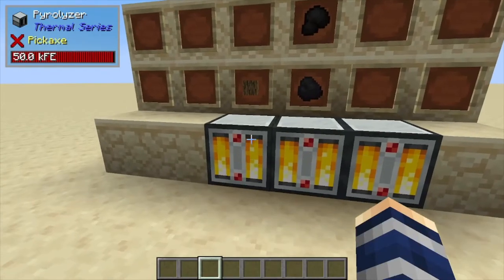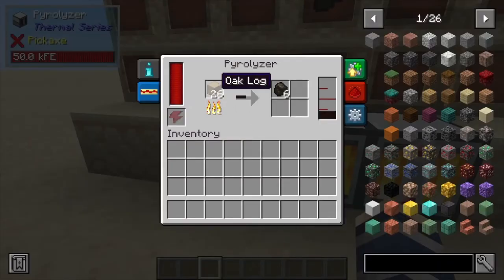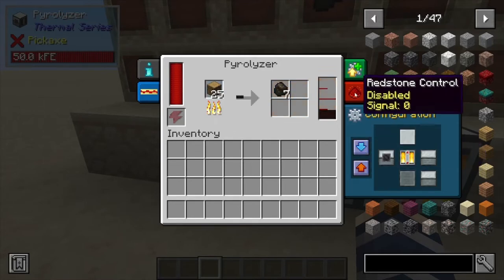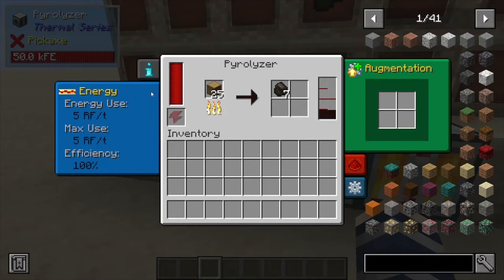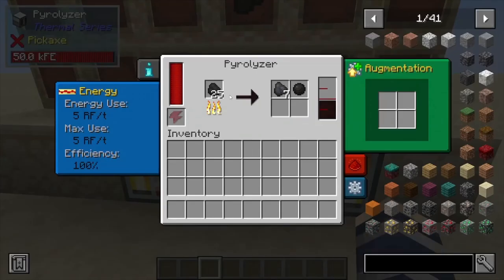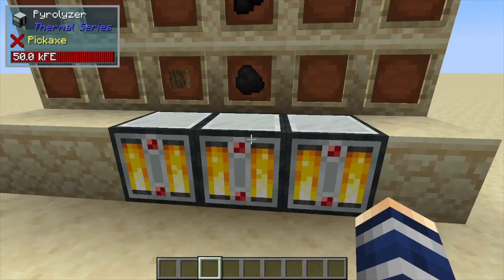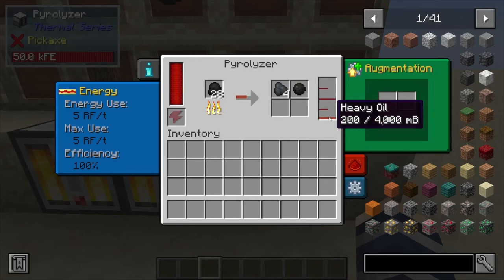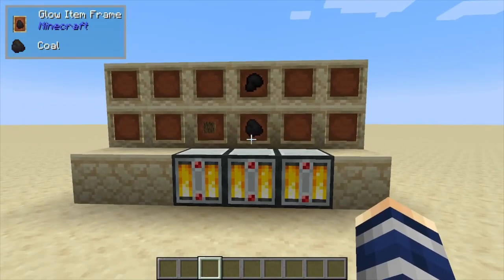Thermal Series: Pyrolyzer (how to get Creosote, Heavy oil)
In this tutorial i show you how to use the pyrolyzer from thermal series mod to get coke, tar, heavy oil, and creosote oil.